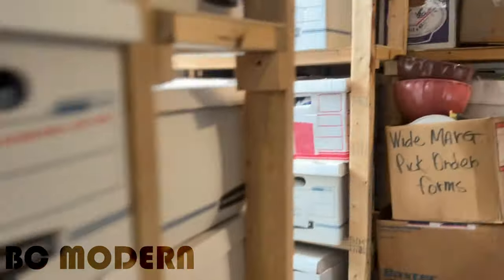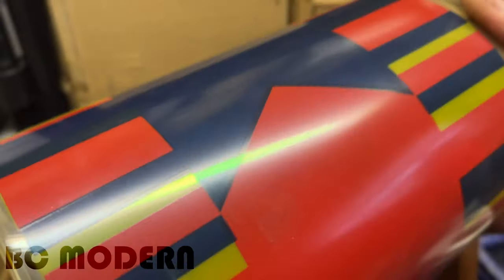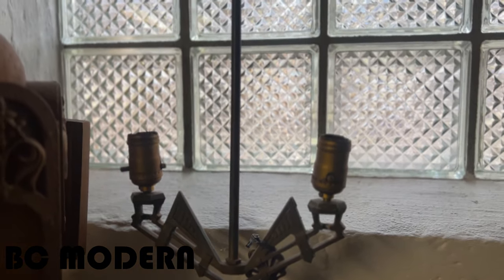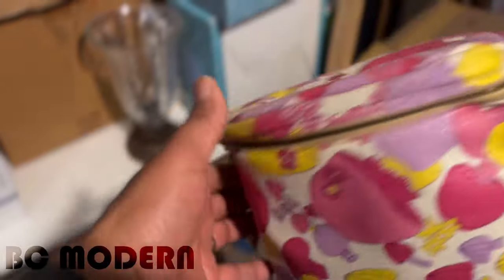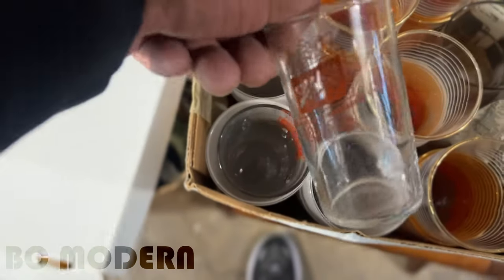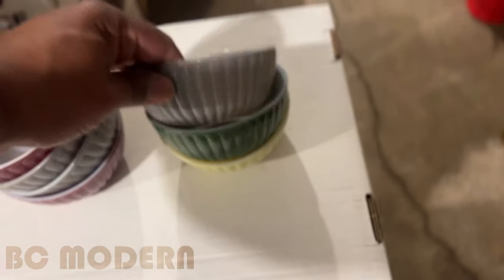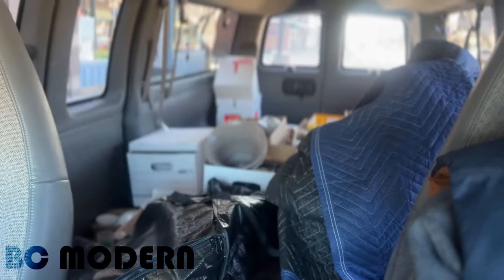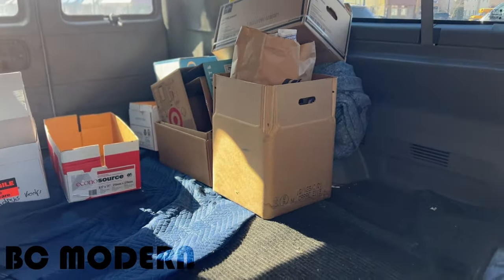Beyond eBay: Massive Collectibles Unearthed in this Estate Buyout!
I specialize in buying and selling of antiques, collectibles, and private collections/ estates.I buy one piece or everything!

I’m the owner of a brick & mortar vintage shop in Milwaukee, WI • BC MODERN • We specialize in mid century decor and most items from 1950’s-70’s. Voted the BEST vintage shop in Wisconsin by Domino and Apartment Therapy magazine.

I buy entire estate and collections for a living. Everyday is a treasure hunt!

Equipment I use to film:

Smart phone holder rig

Microphone adapter for iPhone

Tripod holder